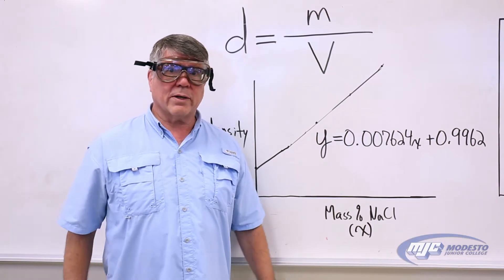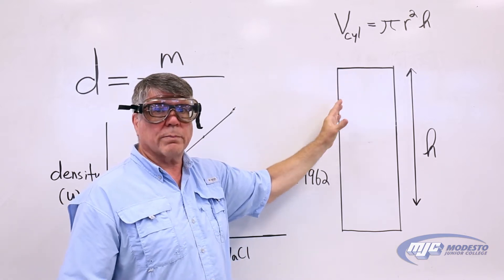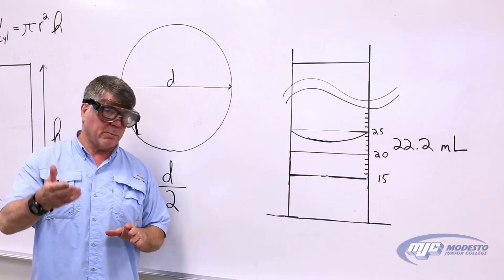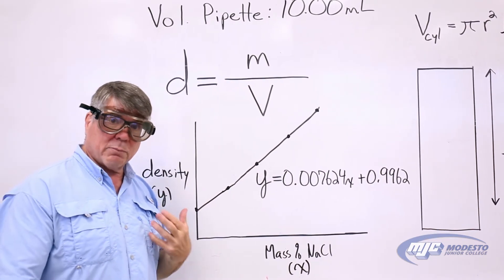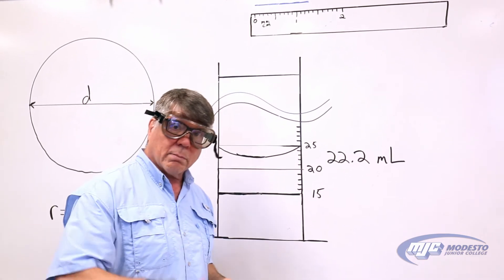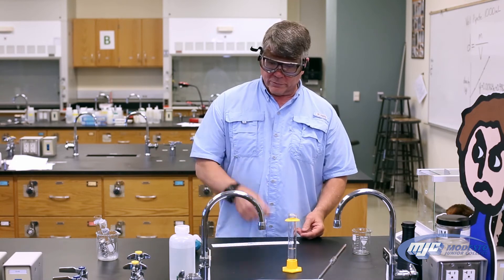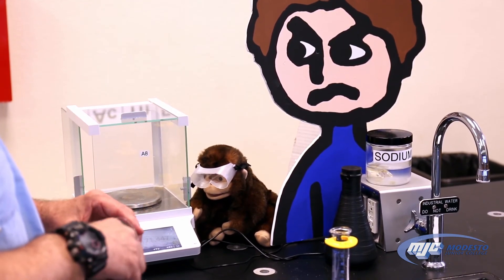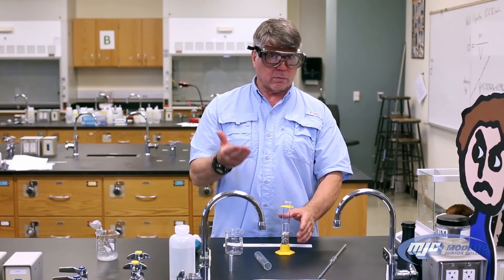Chem 143 Density and Graphs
Explanation and demonstration of the chem 143 Density and Graphs lab.